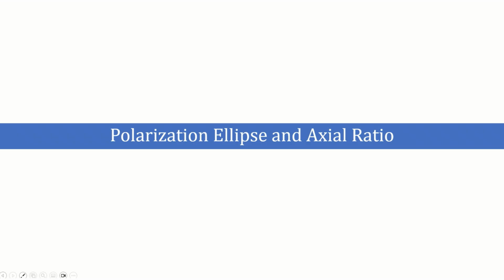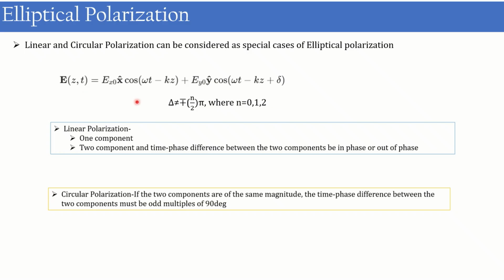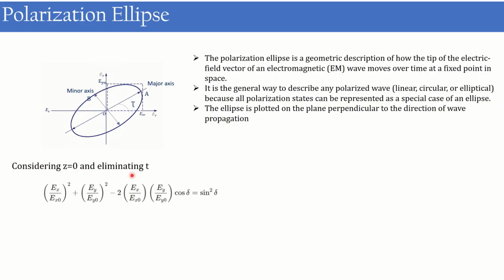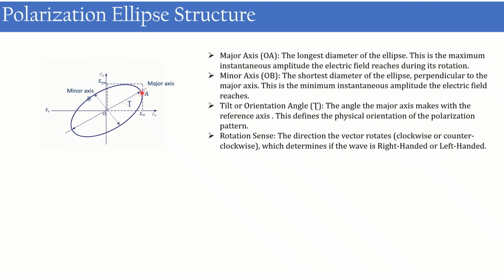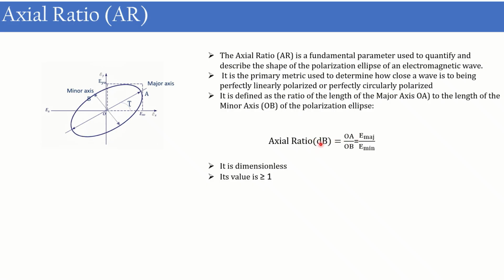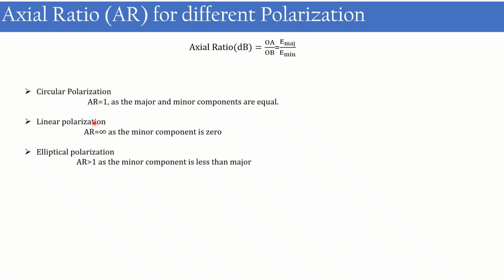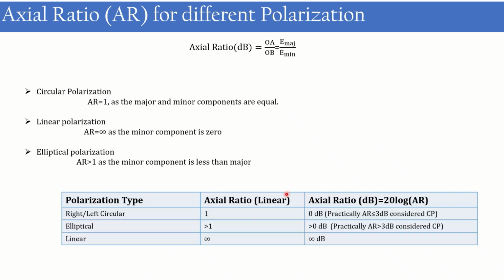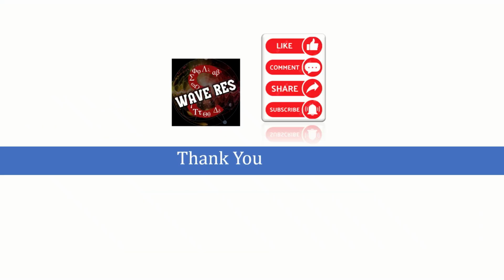Axial Ratio & Polarization Ellipse Explained | Polarization Basics for Antennas and EM Waves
In this video, we break down two of the most important concepts in wave polarization:
Axial Ratio (AR) and the Polarization Ellipse.

You'll learn:
✔ What is the polarization ellipse?
✔What axial ratio (AR) means
✔ Why AR is important for antennas
✔ How to calculate AR
Perfect for students, RF engineers, antenna designers, and anyone learning electromagnetic wave behavior.

00:00 — Introduction
00:14— What is Elliptical polarization?
01:14 — Definition of the polarization ellipse, structure
03:00 — What is Axial Ratio (AR)? Definitions and equations